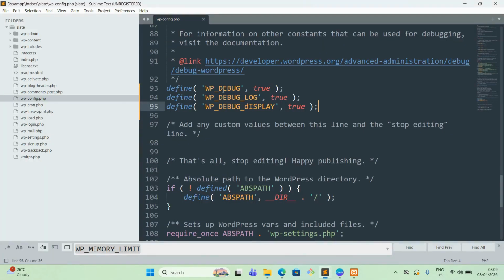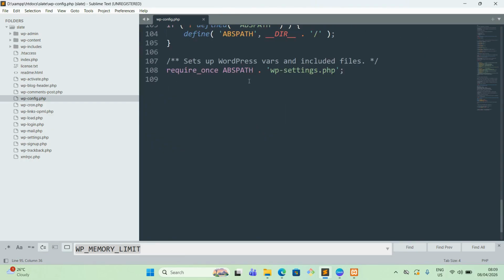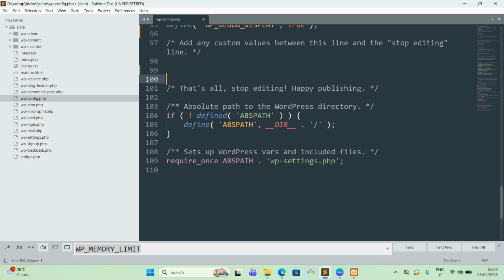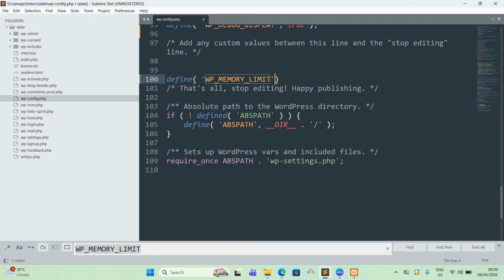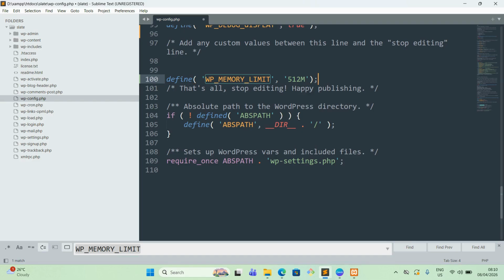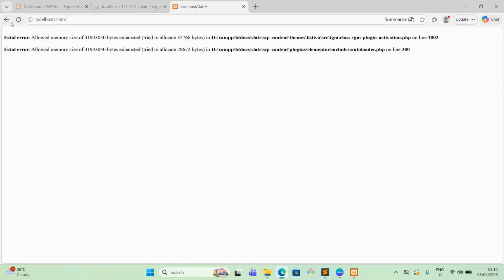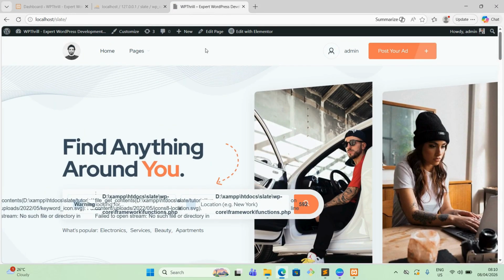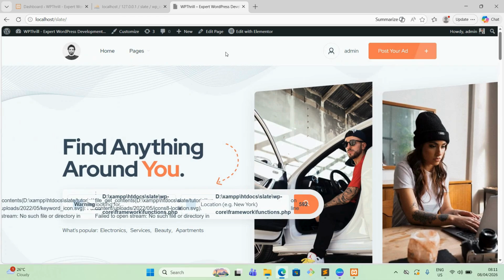Fix WordPress Memory Exhausted Error in 1 Minute (wp-config Method)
🚨 Facing the dreaded WordPress Memory Exhausted Error? Don’t worry! In this step-by-step tutorial, I’ll show you how to fix the memory limit issue in just a few minutes using the wp-config.php method.

💻 What you’ll learn in this video:

How to identify the WordPress memory exhausted error
How to safely increase PHP memory limit
Editing your wp-config.php file the right way
Quick and easy fixes to get your WordPress site running smoothly again

⚡ Why this works: WordPress often hits memory limits due to heavy plugins, themes, or scripts. By increasing PHP memory in wp-config.php, you can prevent these errors without affecting site performance.

🔧 Fix this error fast and get your site back online!